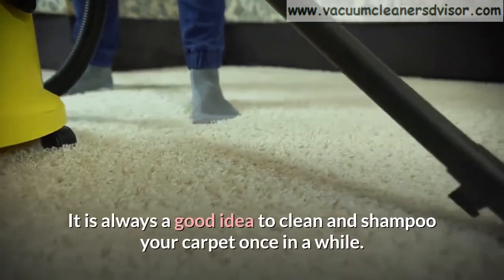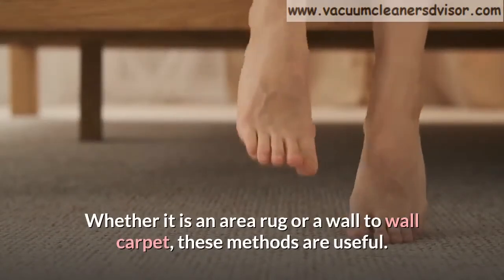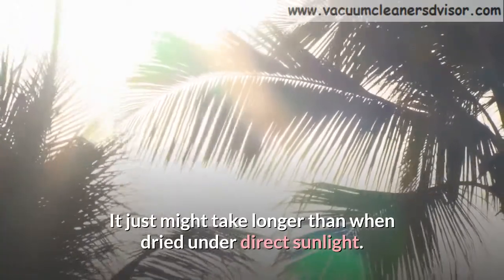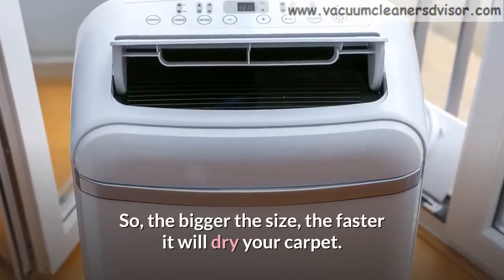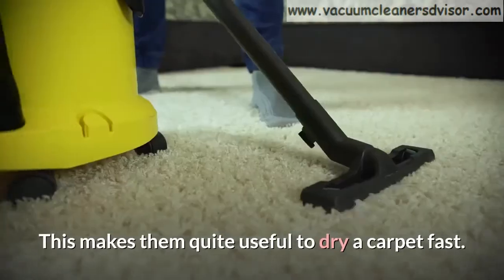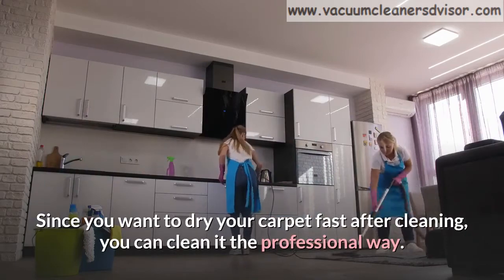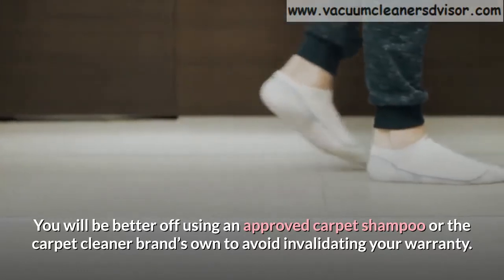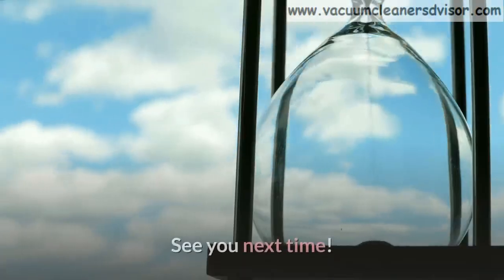How to Dry A Carpet Fast After Cleaning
It is always a good idea to clean and shampoo your carpet every once in a while. Here are DIY tips to dry it fast

There are different ways you can dry a carpet fast after cleaning it. The best method depends on certain conditions such as the size of the carpet, the weather, appliances available at your disposal, and so on.

Whether it is an area rug or a wall to wall carpet, these methods are useful. Ideally, if you clean an area rug, the best way to dry it fast is to take it out to the sun and let the moisture evaporate.